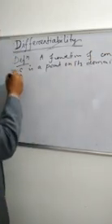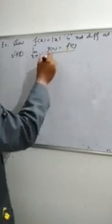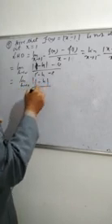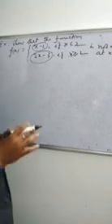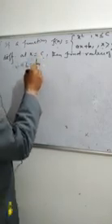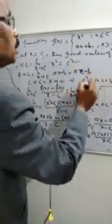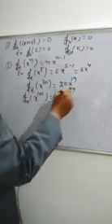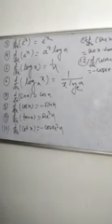Differentiability & formulae of derivatives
CBSE/CHSE Mathematics